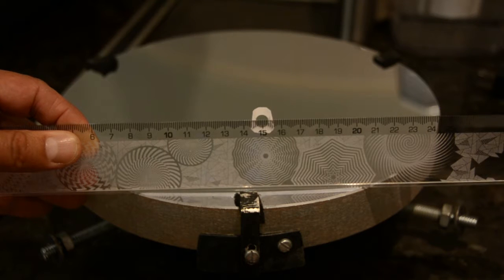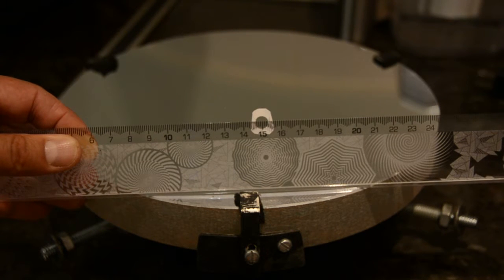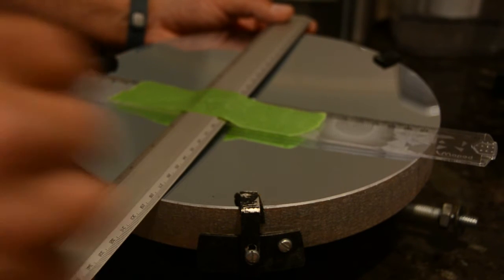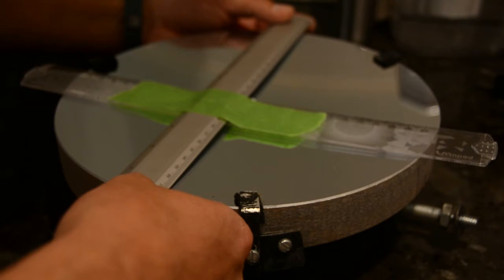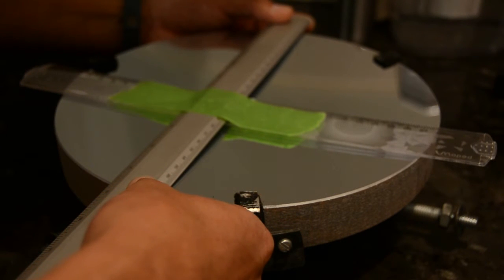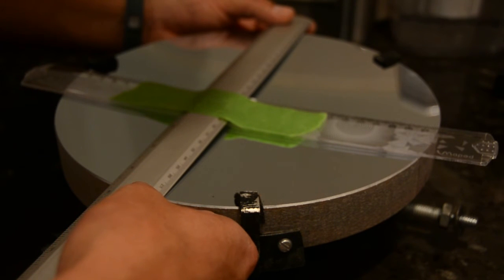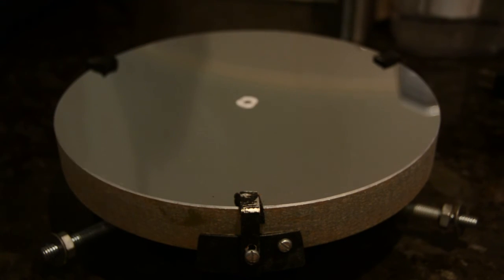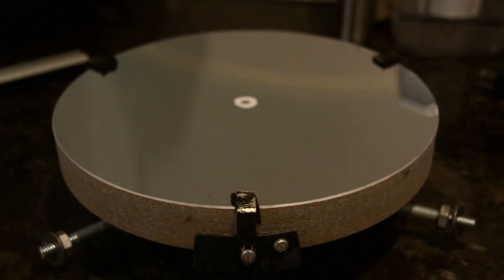CenterDot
I add a centre dot to the mirror on the freescopeon8th telescope mirror.